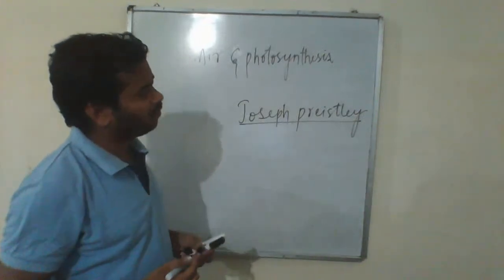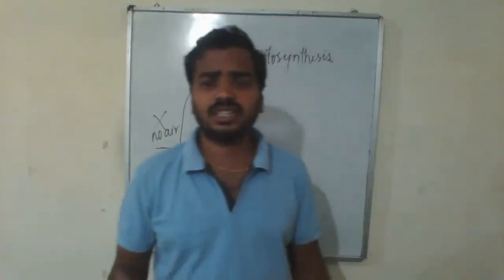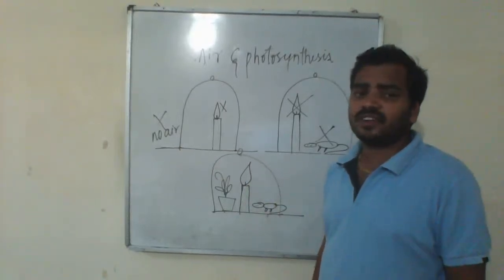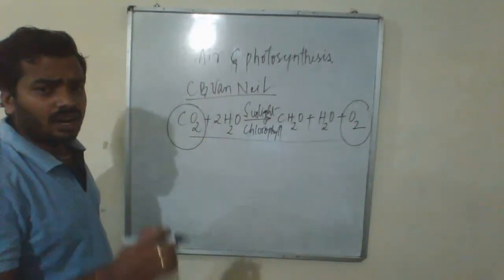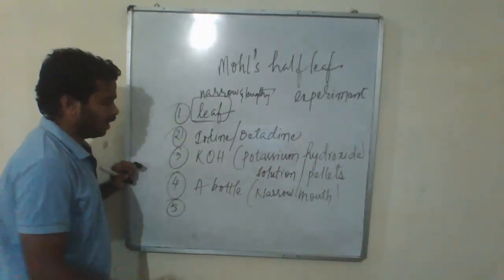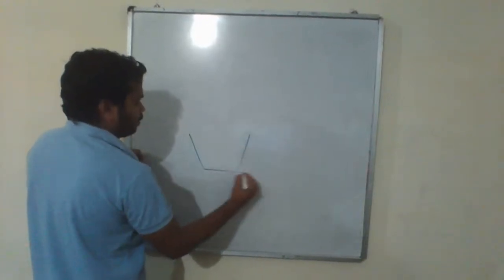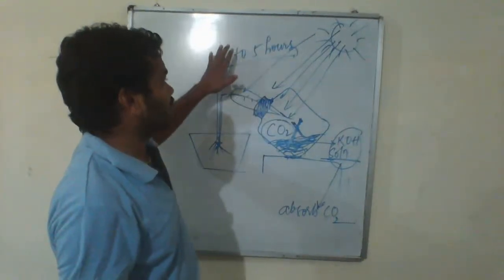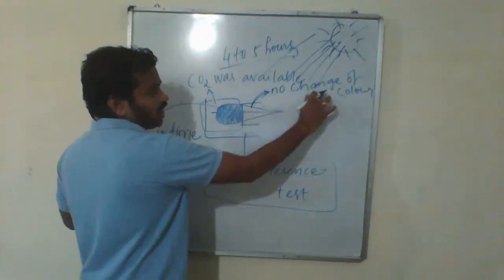Class 10: Nutrition the food supplying system 04 : Air and Photosynthesis ||SSC||CBSE||SSLC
Bell jar experiment by Joseph Priestley
Mohl's Half leaf experiment or CO2 is essential for photosynthesis

By Kranthi Kiran Ale (K.K)